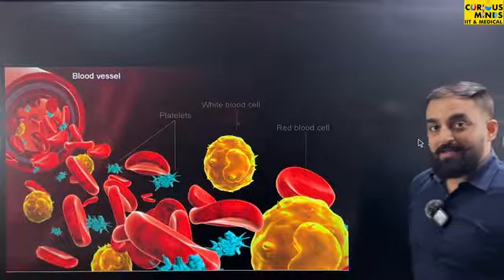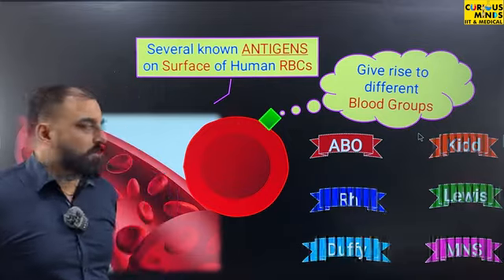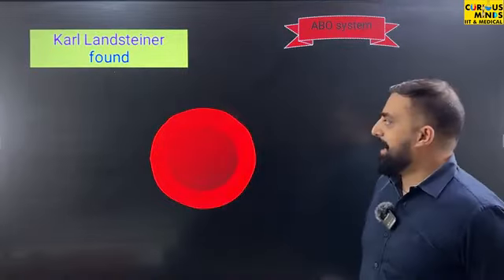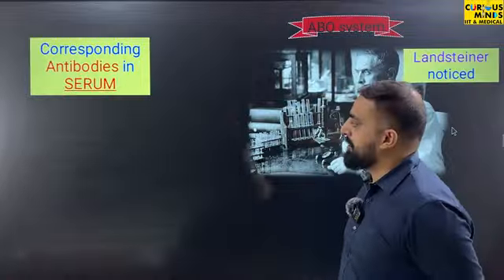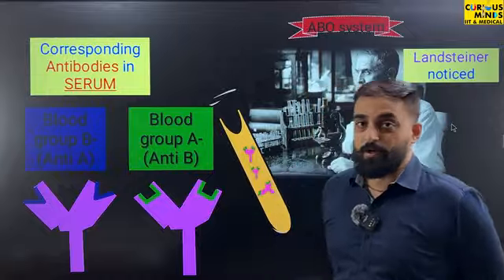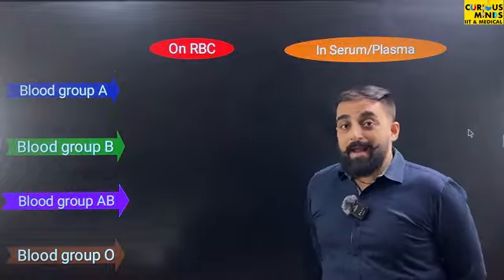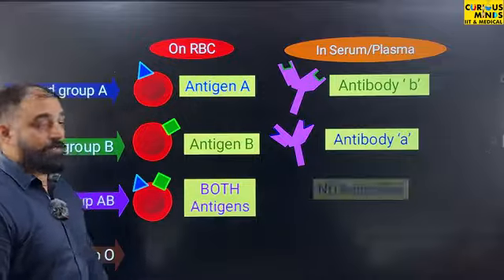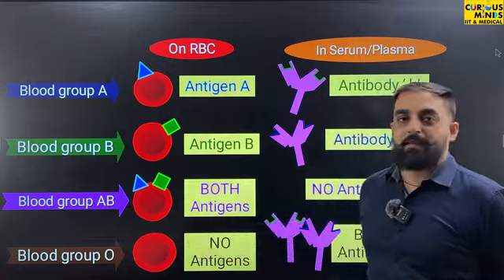Blood Groups & Circulation Explained | Body Fluids & Circulation | NEET Biology Important Topic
📢 NEET Aspirants! Understanding Blood Groups and Circulation is essential for NEET, JEE, and Board Exams. This video provides a detailed explanation of the ABO Blood Group System, Rh Factor, and the Role of Body Fluids in Circulation with easy-to-remember tricks.

What You’ll Learn:
✅ Types of Blood Groups & Their Importance
✅ ABO Blood Group System & Rh Factor Explained
✅ Mechanism of Blood Circulation in the Human Body
✅ Concepts of Plasma, RBCs, WBCs & Platelets
✅ Exam-Oriented Questions & Memory Tricks

💡 Curious Minds—Mumbai’s leading IIT-JEE & NEET coaching institute—helps students master Biology concepts with clarity!